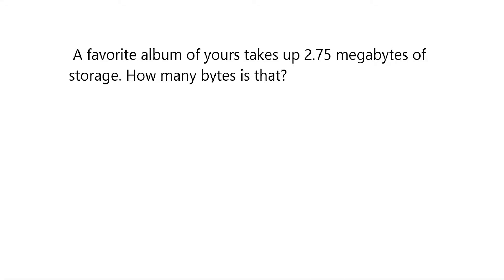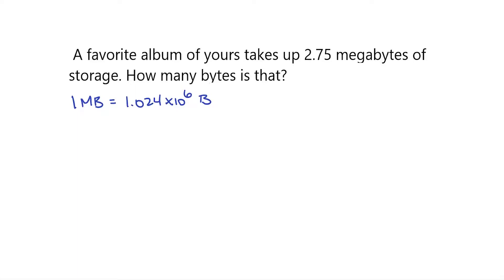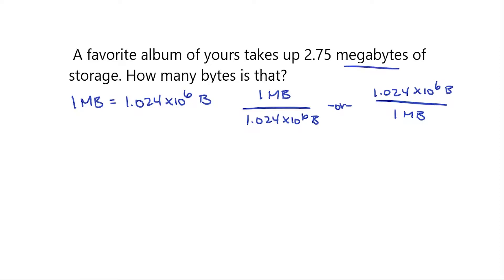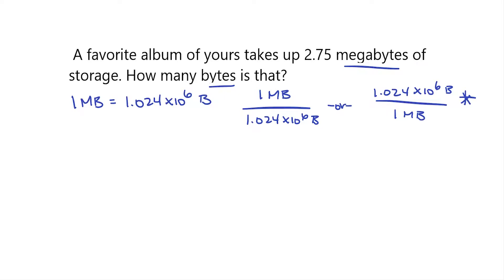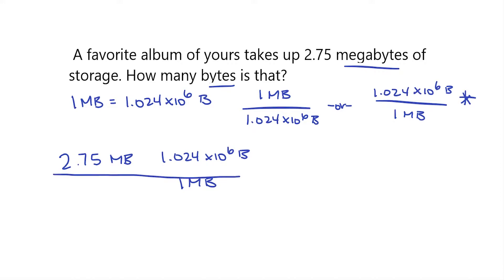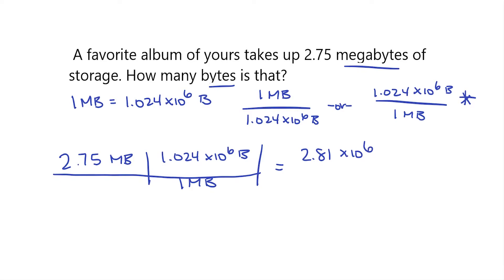How to Convert from Megabytes to Bytes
This video describes how to convert from Megabytes to Bytes